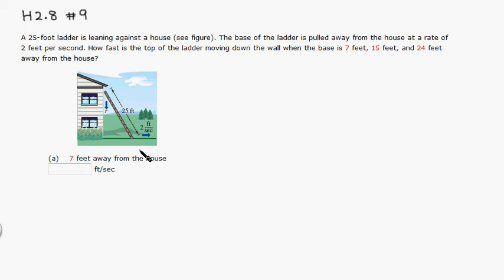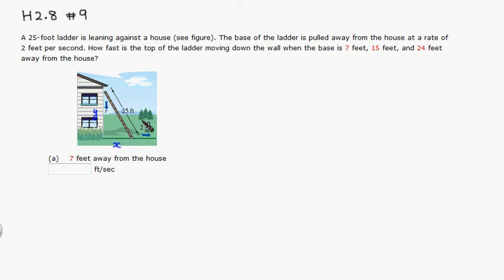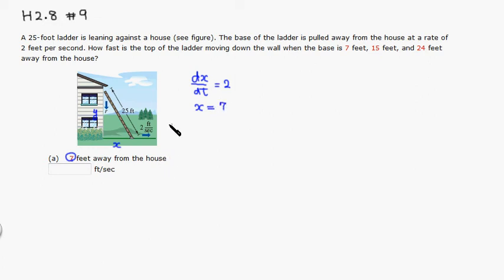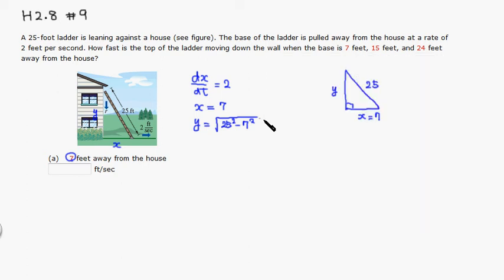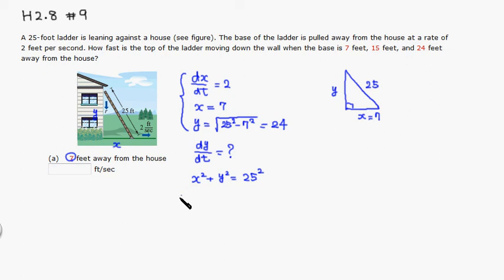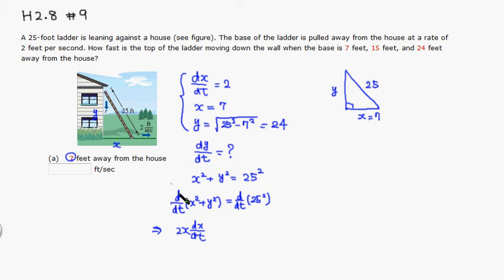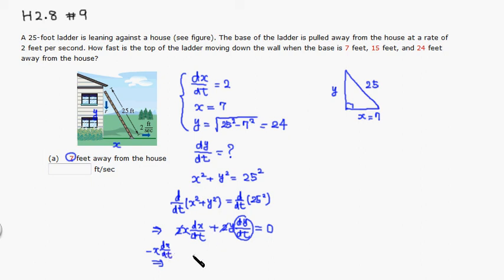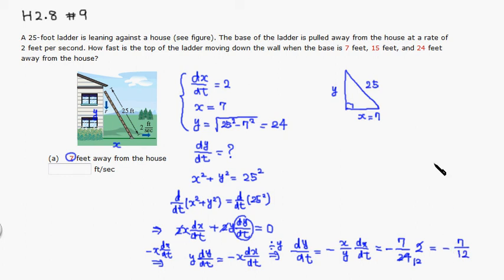m109 h2 8 9 f2012